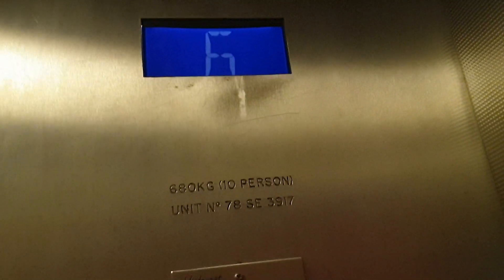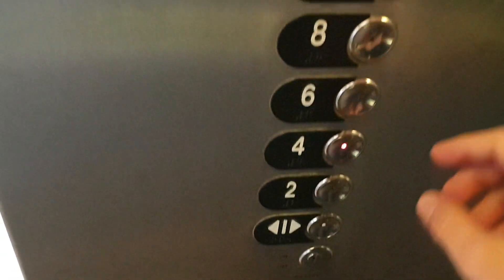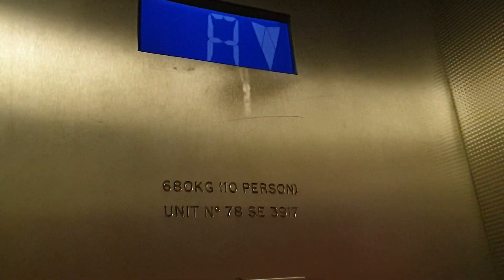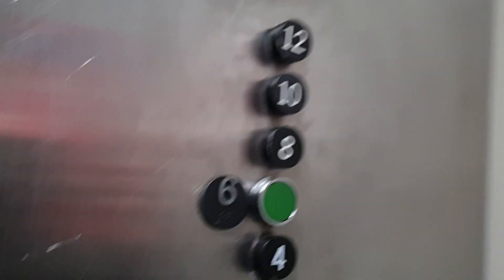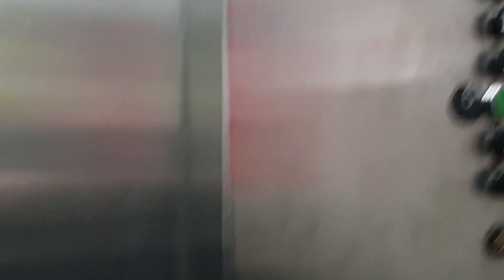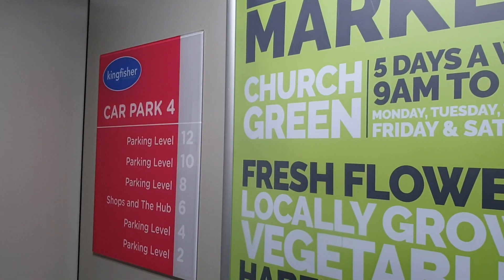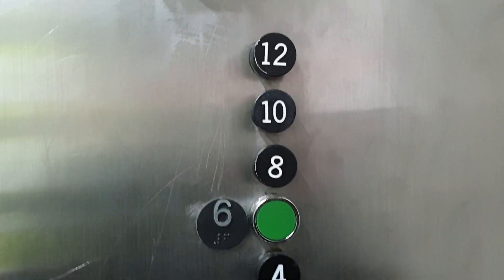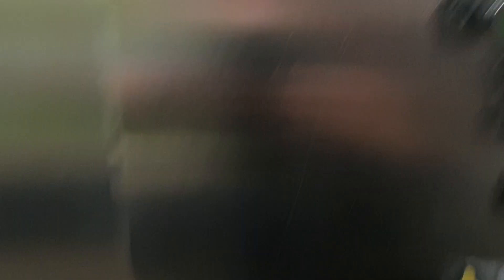1976 Original Otis & 1976 Otis (Modernised 1999 by Otis) Lifts @ Kingfisher Car Park 4 in Redditch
Serial Number - 78SE3917
Year Built - 1976 (Modernised 1999 in One lift only)